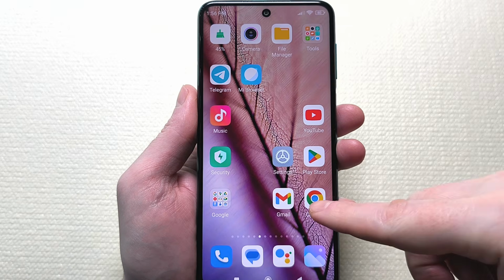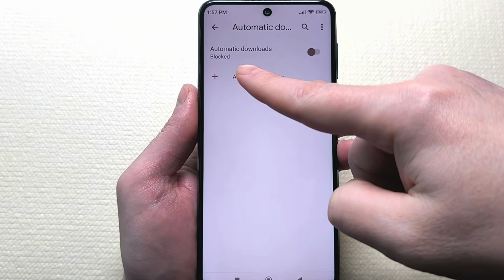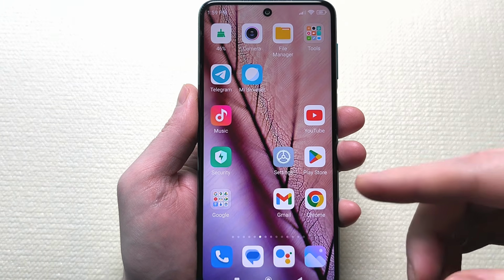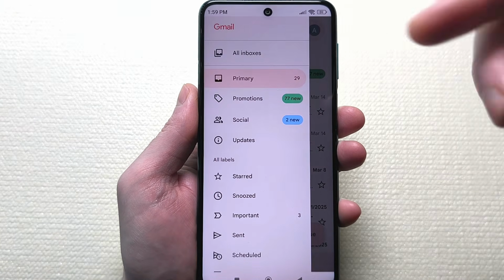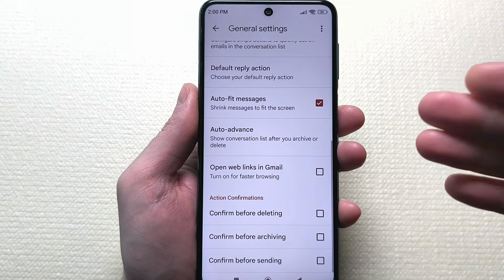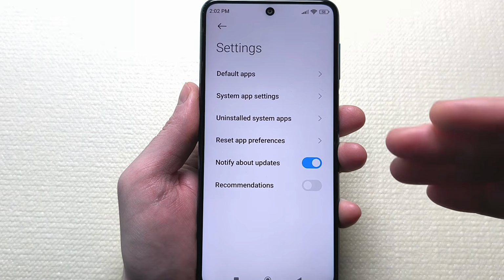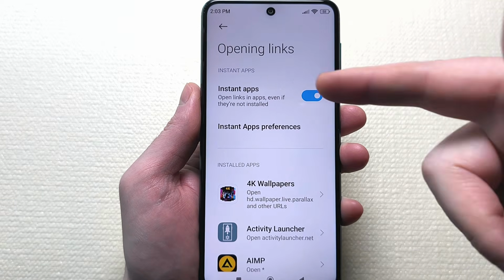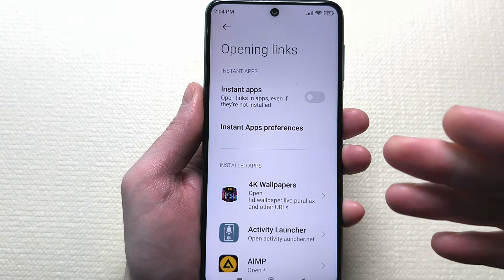Everyone WHO USERS Gmail - Turn This OFF !❌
Hello everyone! Today I'll show you some very important settings for your phone that affect your personal security and privacy. Learn how to protect your personal data and ensure data protection, especially if you use Google Workspace. These tips and tricks will help you configure your phone correctly to avoid privacy breaches.
In this video, I'll show you a Gmail setting that can leave you vulnerable to attacks and give you access to your data. Gmail users, disable this setting right now! This Gmail feature leaves you vulnerable—disable it immediately! Is it a virus or a hack? Here's what you should disable in Gmail immediately.

gmail,android,iPhone,gmail settings mobile,android settings to turn off,virus on android,my phone is hacked,gmail account,gmail account setup